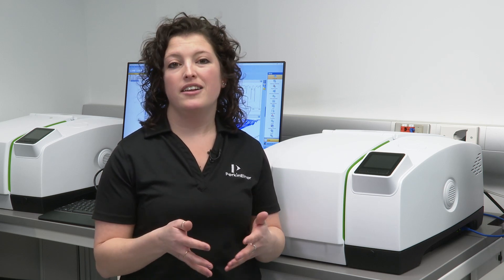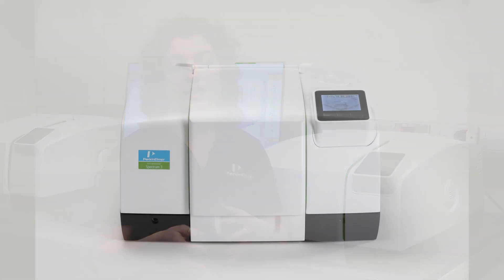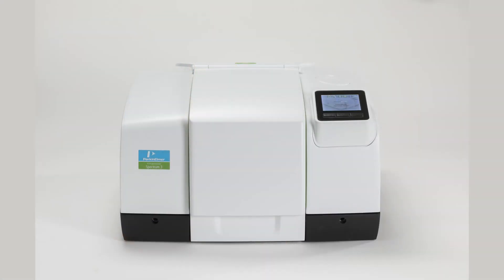Spectral range selection - when will I need far-IR?